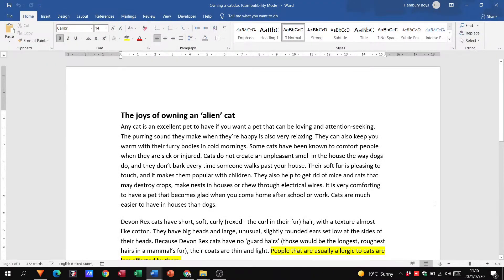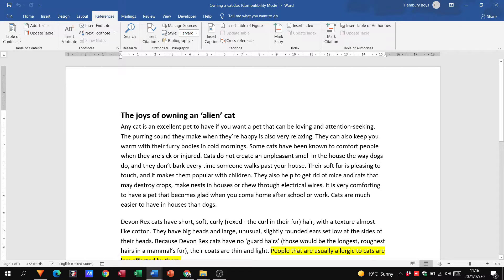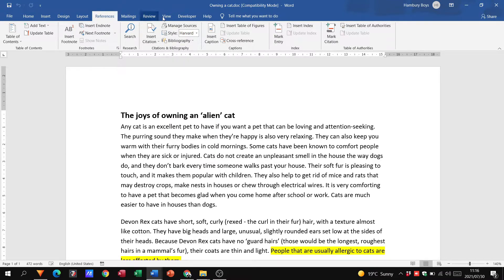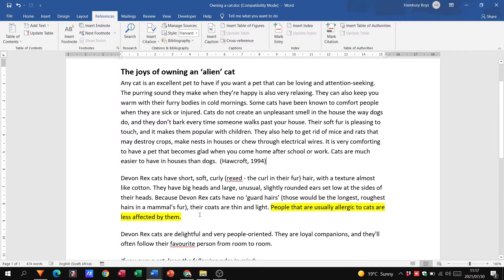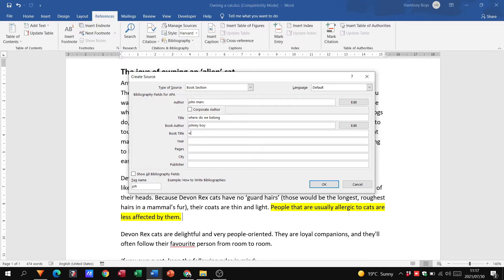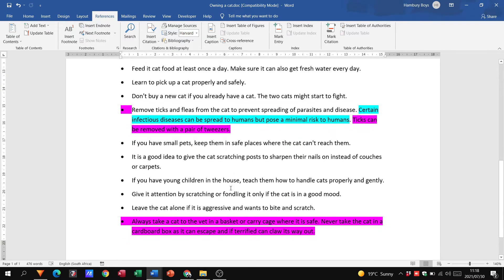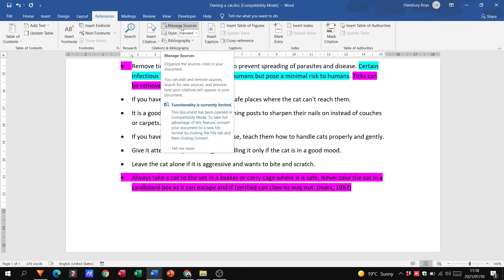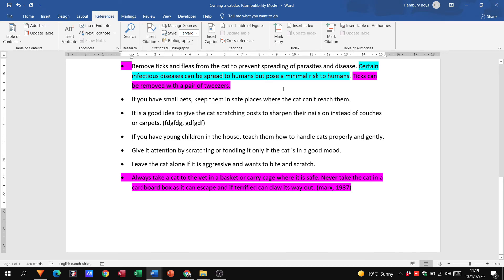How to USE and INSERT Citations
In this video, I'm going to teach you how to use and insert citations in Microsoft Word 2019. Let's take you through the process of how to insert and use citations.

Citing your sources is an important part of academic writing and it can be tricky to do it correctly. In this video, I'll show you the easy steps to using citations in Microsoft Word and inserting them into your documents correctly. I hope this video helps you to improve your writing skills and cite your sources correctly!